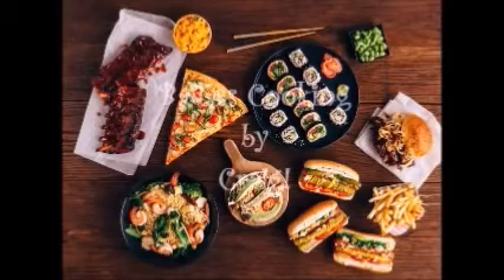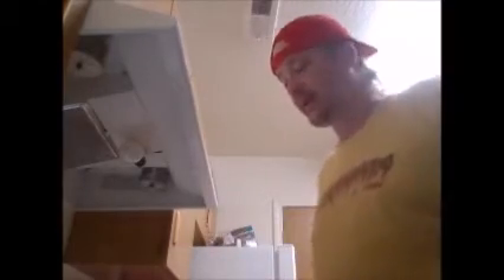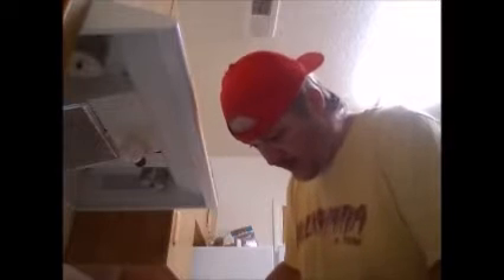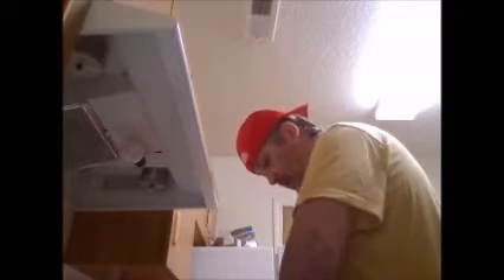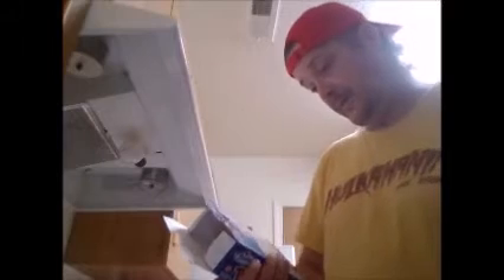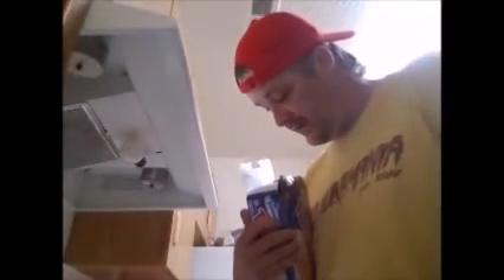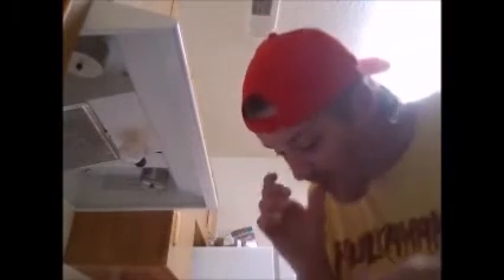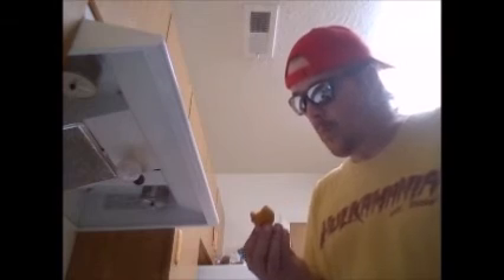Badass Cooking by Craig! - Episode 2 - Chicken Nuggets (*BONUS* Microwaved Twinkies!)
In this thrilling episode we make chicken nuggets and microwave twinkies!